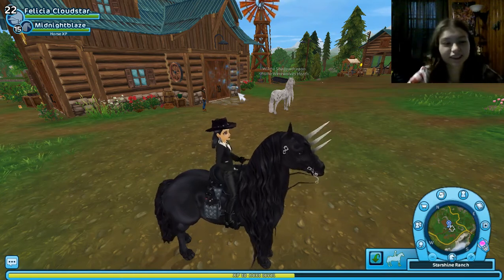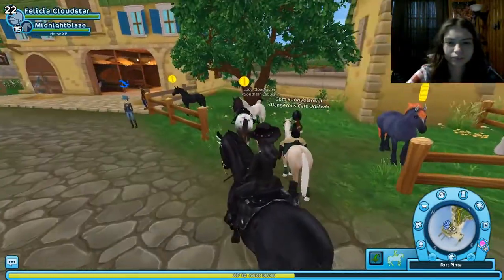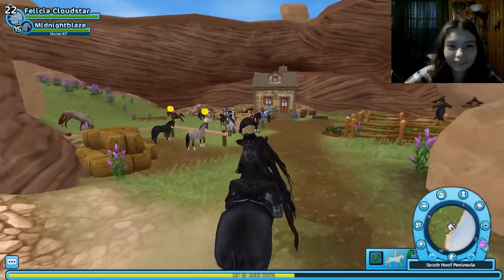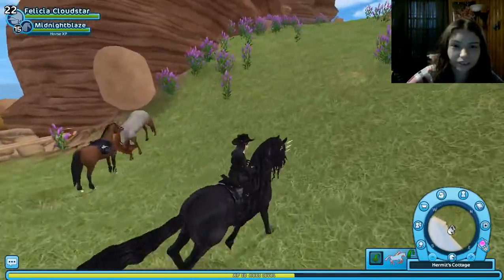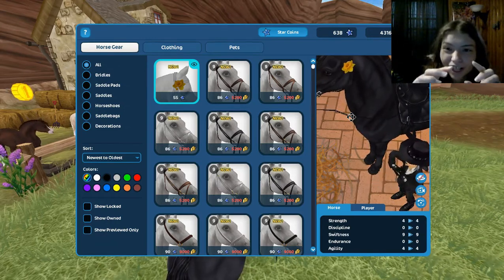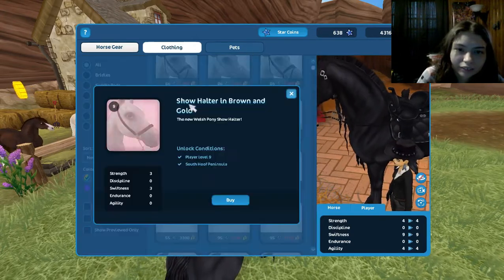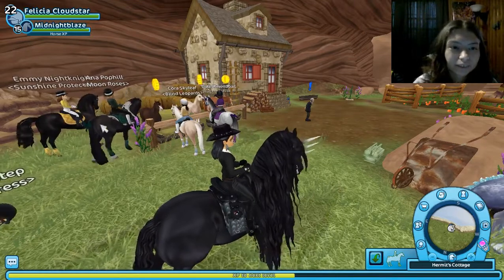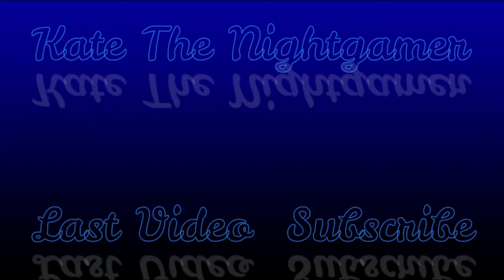Updated Welsh Ponies -Star Stable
Star Stable updated their Welsh ponies one is at Fort Pinta the others are at Hermit's cottage